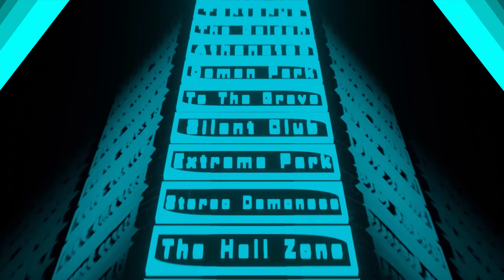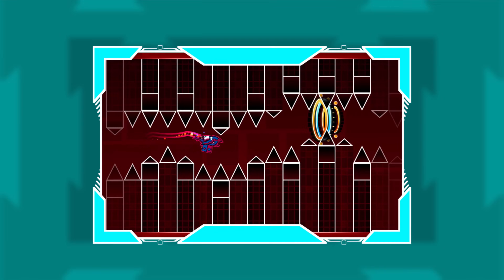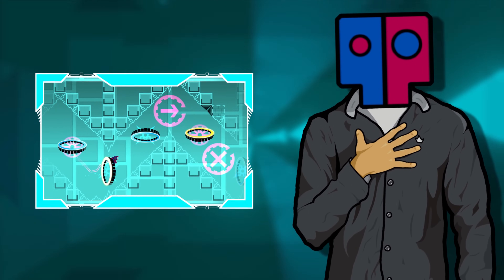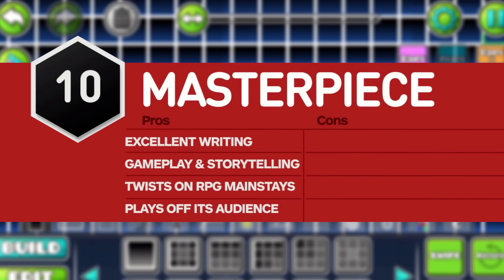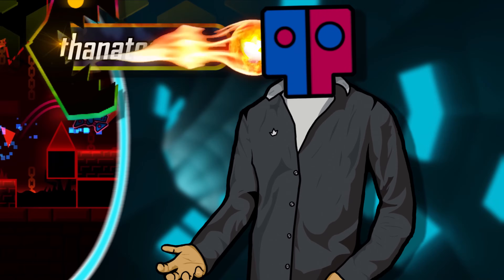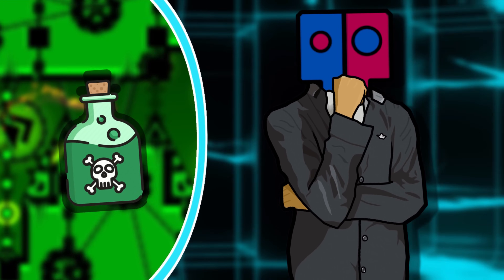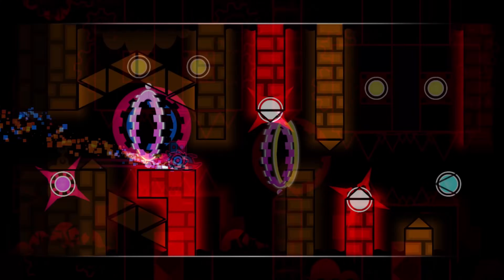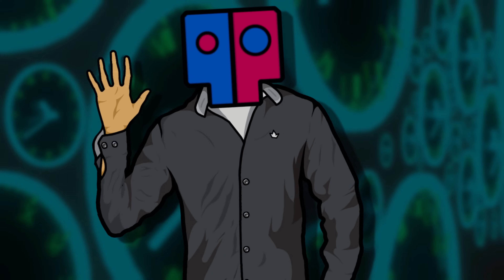Every Top 1 Demon from Worst to Best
Geometry Dash has seen several Top 1 demons throughout the years, with some being of questionable quality, while others stand out as particularly exceptional, and in this video, I've ranked every Top 1 demon, from Demon Park to the likes of Tartarus, and everything in between!

1: Element 111 RG is absent in the video because it's a lost level, and all we have is some videos where people try to recreate the level by memory, and there's no footage of the original level before it got deleted, so I can't judge a level that lacks any showcases.

2: No levels were saved from any criticism just because of their importance in the history of Geometry Dash, I judged all levels based on how good they were for their time, regardless of their impact in the game's history as a whole. A top 1 can be very important for GD's history, and also be abysmally bad (like Phobos). This video is not "Every Top 1 Demon, from least to most influential", but "Every Top 1 Demon, from Worst to Best", keep that in mind.

3: More recent Top 1s (like Slaughterhouse and others) weren't included in this video because they weren't out back when I wrote the script (this video has been in the works for more than half a year).

3.5: Any sarcasm in the video is meant for comedic purposes only, and is not intended as toxicity towards any particular person.

4: I only cover things I find relevant in each level review, so for instance, in one level, I might comment on its theming and sync because there's something that stands out there (either good or bad), and on another Top 1, I might focus on other level design aspects entirely. There's no rigid "must include theming, sync, and memorability" requirement, or anything of that sort.

5: My judging standards get higher with each section, so while I may be a bit more lenient with my pre 1.9 reviews, I'm far more demanding on the 2.1 section, for example.

6: Some levels were released in one version, but got reallocated to other GD versions for a reason, I'll explain some:
Sakupen Hell and Sonic Wave were both released in 2.0, but both Top 1s were fully made in 1.9, hence why they're in the 1.9 section.
Phobos is in the 1.9 section instead of the 2.0 one because it would be at the bottom  either way, even in the 2.0 section, so I put it in 1.9 to give it more of a fighting chance (it still got placed at the bottom of 1.9 regardless though), and the majority of its parts were made in 1.9, not in 2.0, so putting it against levels like Artificial Ascent would feel unfair.

7: Rarely in the video, levels lack a showcase with my icons, and that's because I couldn't find those levels in the GD servers to record footage for them (like is the case for Theory of Darkness).

8: I tried my best to include every Top 1 Demon in Geometry Dash, but since there's so many Top 1s to rank, it's likely I forgot some more obscure ones here and there, so feel free to let me know if I forgot some!

9: When I complain about some levels having too much pure white on screen at once, I don't mean that's always a bad thing, because it can work, it just takes a lot of skill to pull off in a way that looks pleasing (like Xender Game managed to pull off in White Space).

10: In my Zodiac review, when I say "the BG visualizer goes on top of air deco there," it also goes on top of pretty much all air deco on that section, not "just there", I just worded it this way to make it easier to understand.

11: The Demons List wasn't used as guidance here, I've listed every single Top 1 demon that I could find, even the ones that were Top 1s before the official Geometry Dash Demons List came to be.

◽️Credits for songs and free assets not made by me (password is 123)

The link broke and I can't credit all the assets anymore lol (thanks pastely), anyway this playlist has all song used in this vid, ig I could still credit them through the soundtrack playlist

Timecodes
0:00 - All Top 1s Ranked
0:50 - Pre 1.9
9:37 - 1.9
17:16 - 2.0
20:55 - 2.1